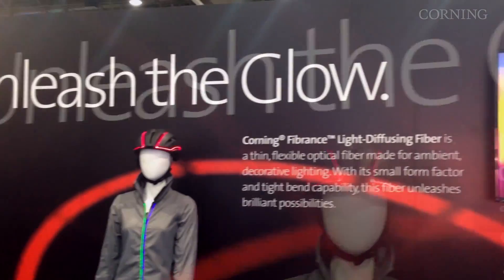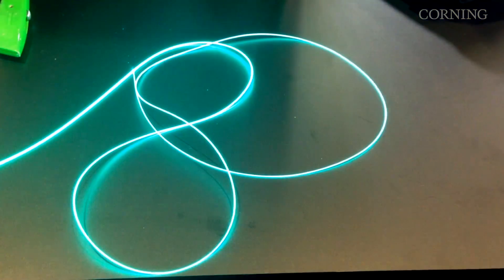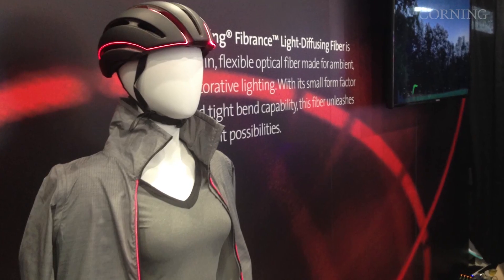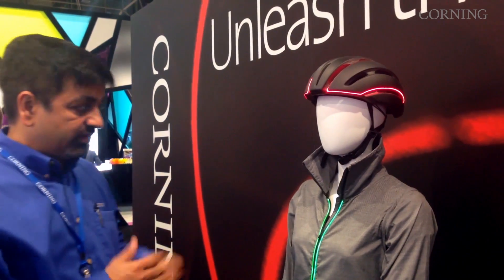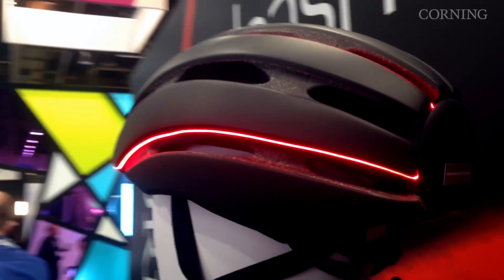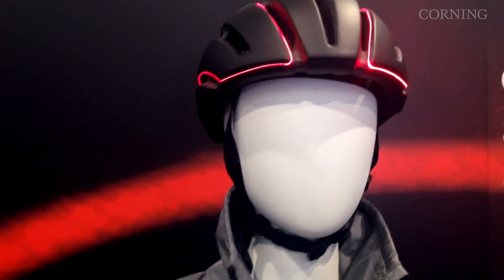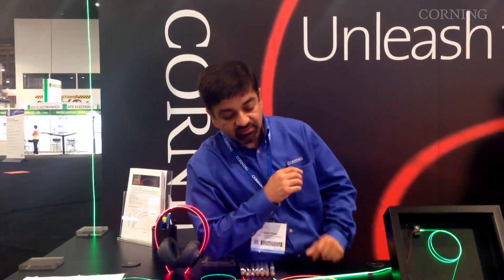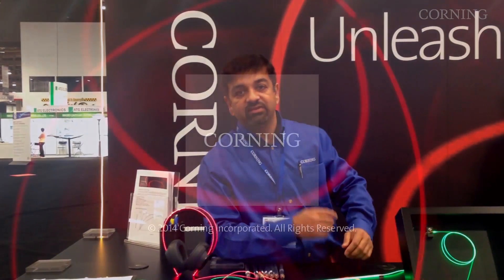Corning® Fibrance® Light-Diffusing Fiber at LIGHTFAIR 2014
Hear from Corning’s Vineet Tyagi at the 2014 LIGHTFAIR International trade show and conference on the benefits and applications Corning® Fibrance®  Light-Diffusing Fiber, a glass optical fiber optimized for thin, colorful, aesthetic lighting.